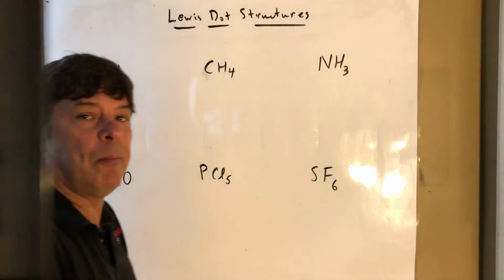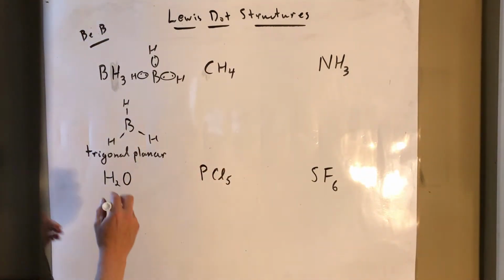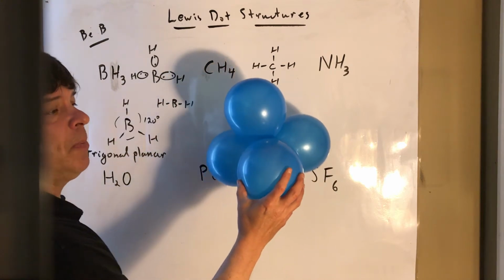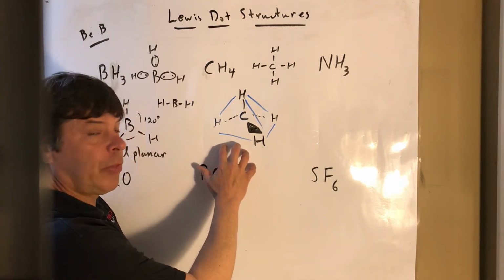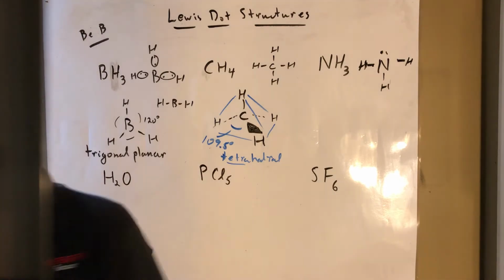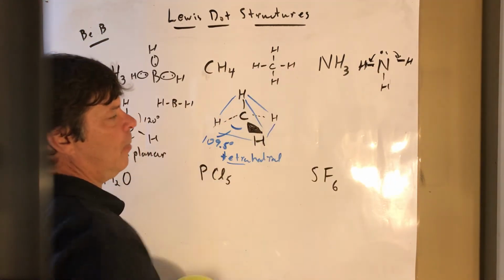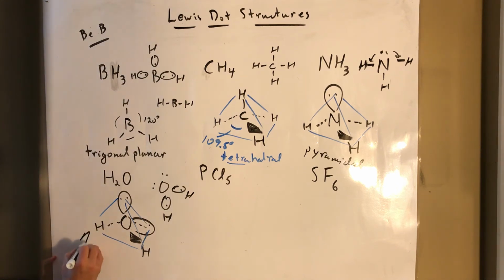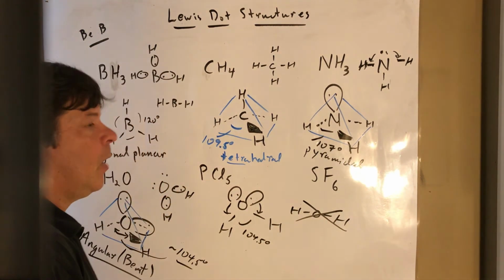Video 22 Honors - Shapes of Molecules Part I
We'll be looking at the model VSEPR.   VSPER stands for valence shell electron pair repulsion.  This model along with balloons help us to understand the shapes of molecules.  In this video we look at trigonal planar, tetrahedral, pyramidal, and angular.